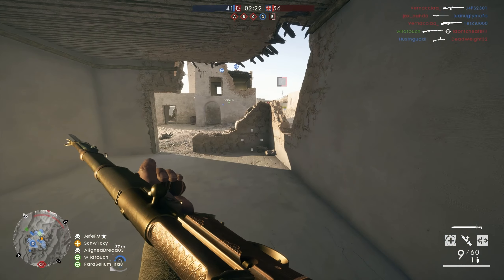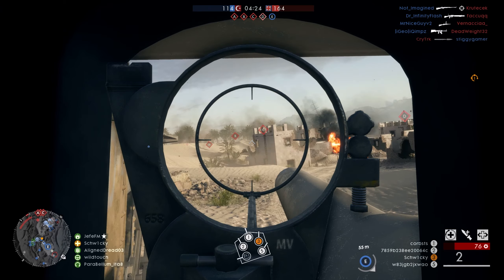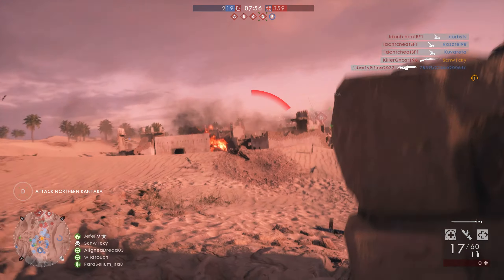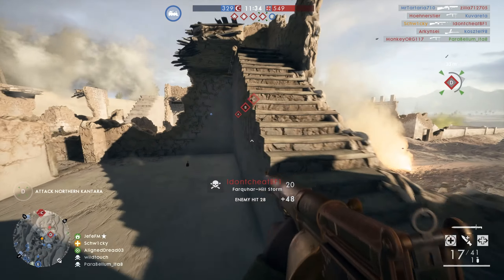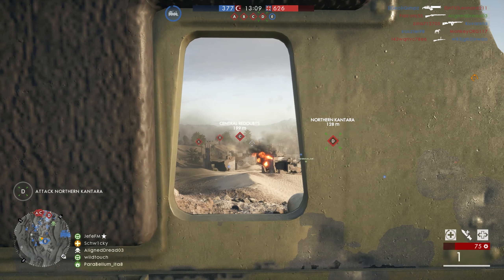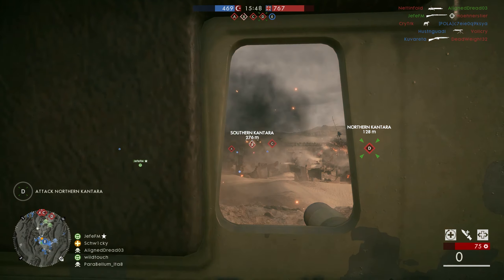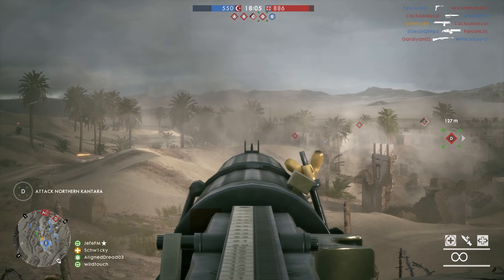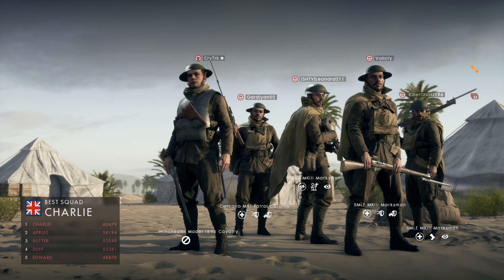Hold The Line - Battlefield 1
I'm back to making Battlefield videos because it's easy, and also Suez Canal is a terrible map.

GIF from Tenor.